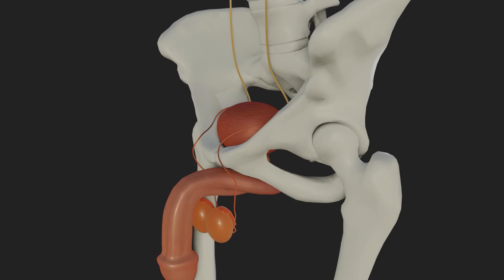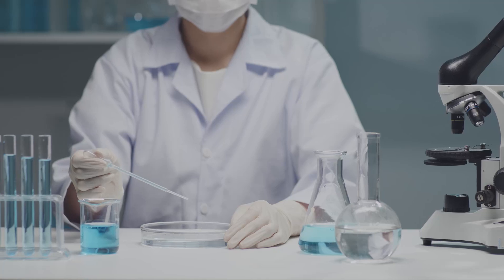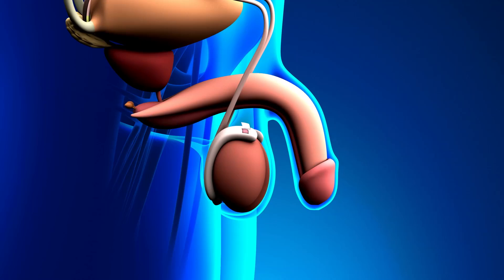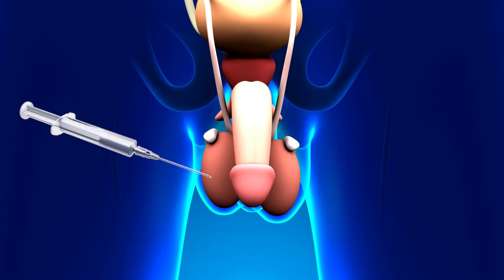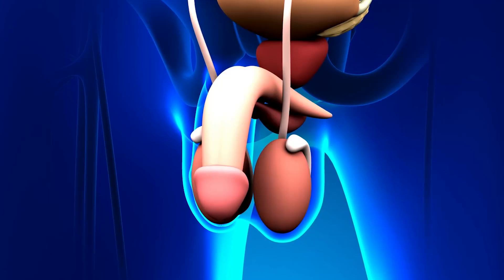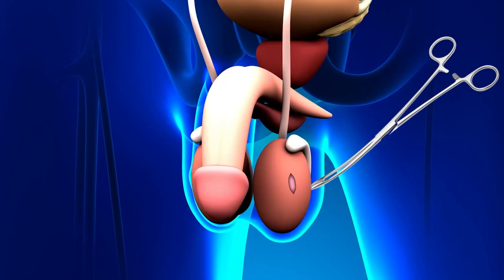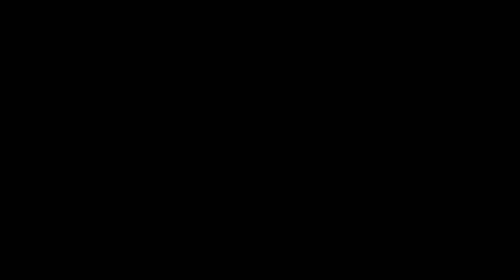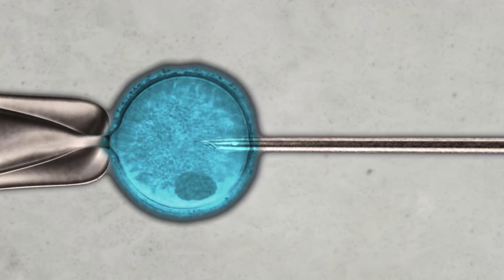Sperm Extraction and Reproductive Technology for People with Cystic Fibrosis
A video created for a course at Indiana University, using Adobe Stock assets, Premiere Pro, Illustrator, and my own narration of text provided by the instructors.